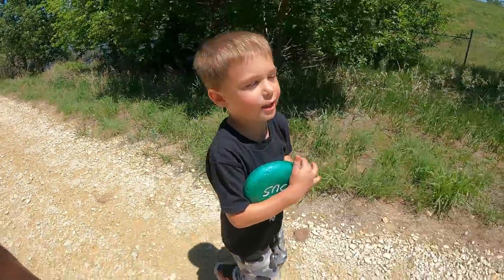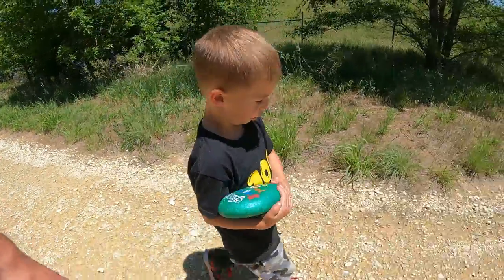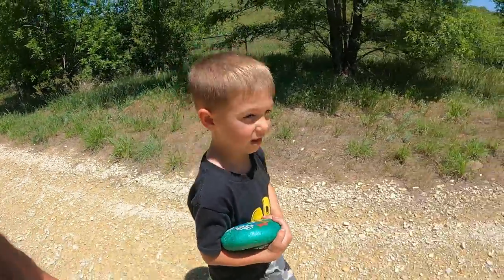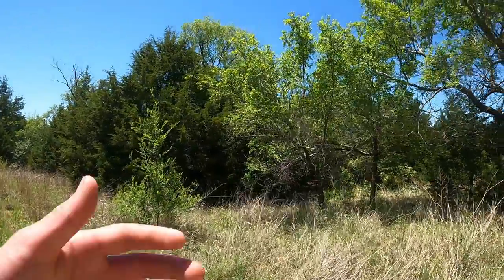Hidden Rocks How Many can You find? - Daily Vlog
32gb SD Card (2 pack)